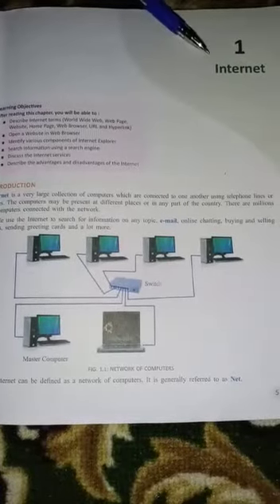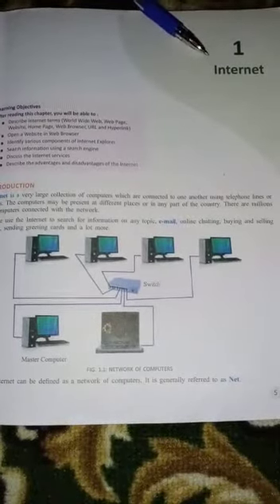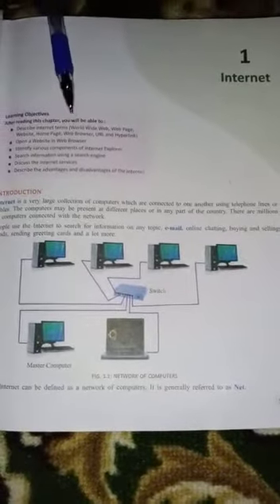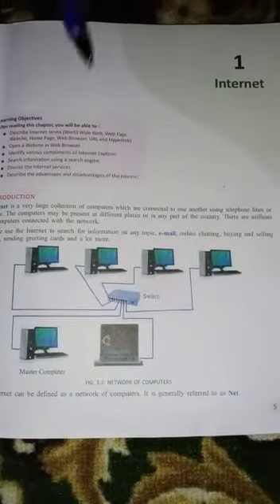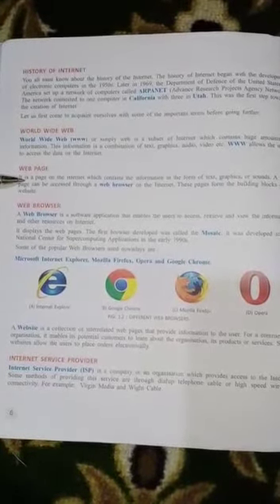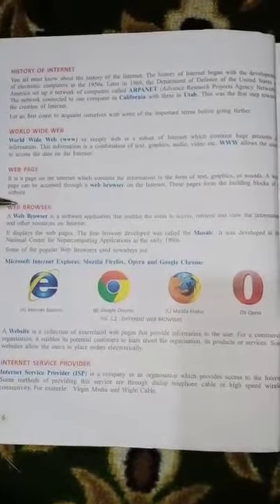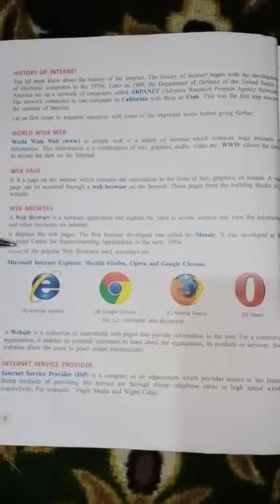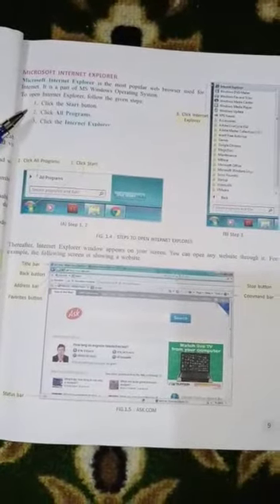Class Six 1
Class Six Computer